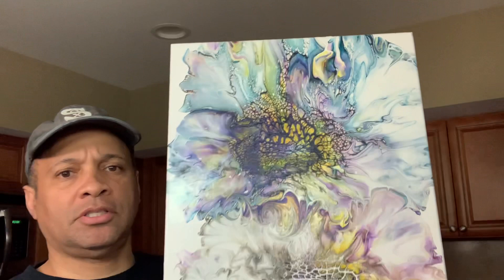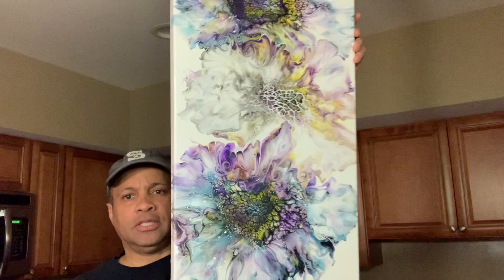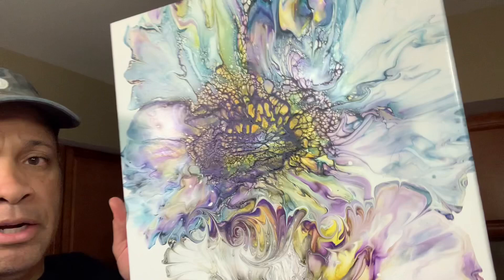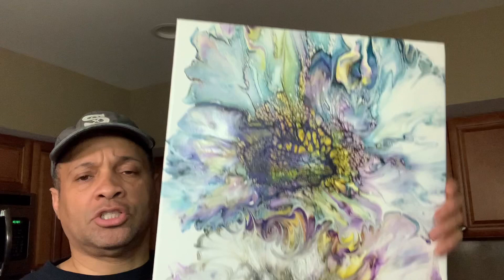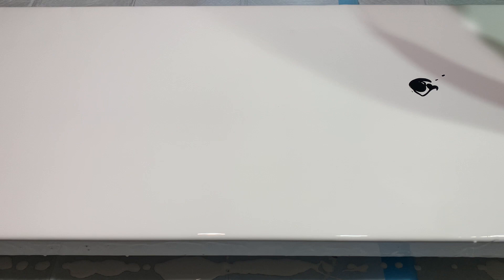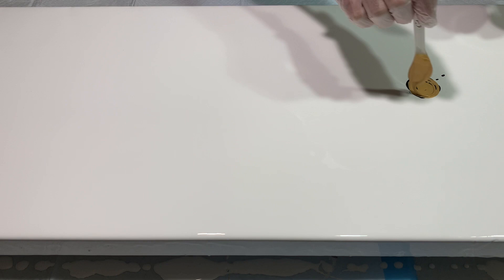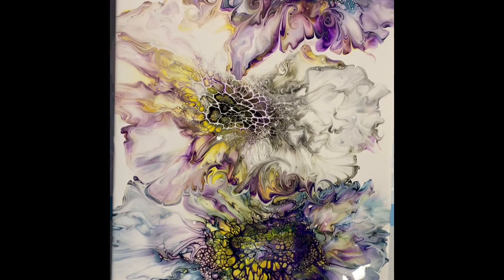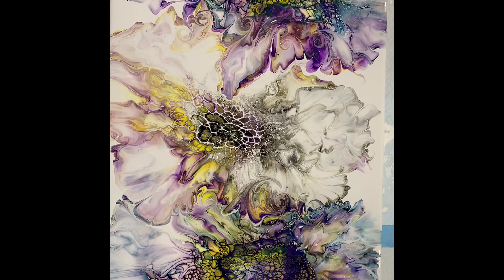#114-“Heralds of Spring” Big Triple Bloom!!!! No tilt no spin!!!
“Herald of Spring” was created by using the Shelleeart style bloom technique.